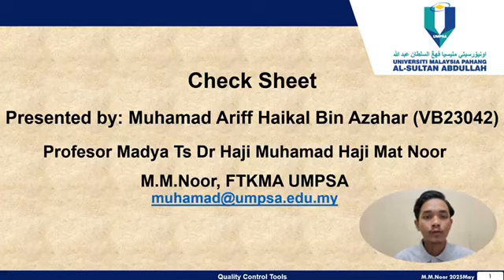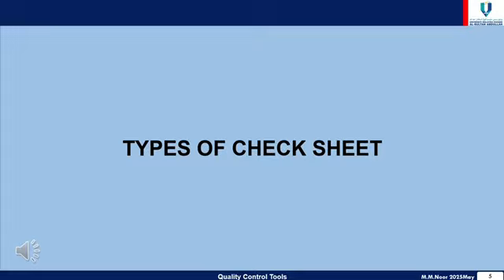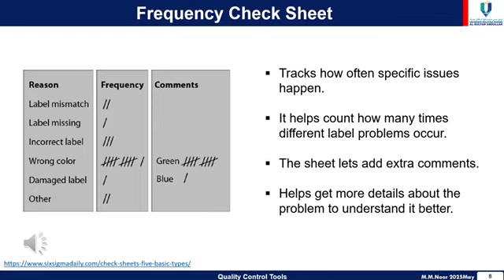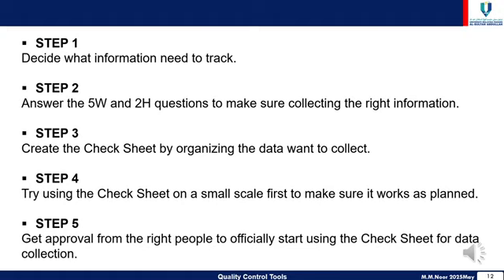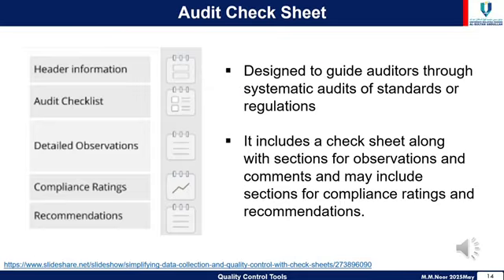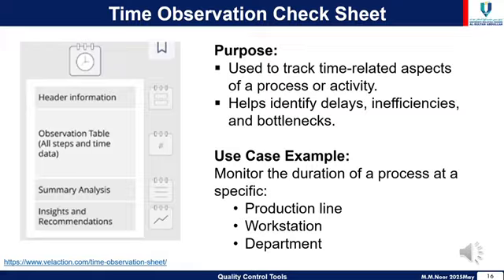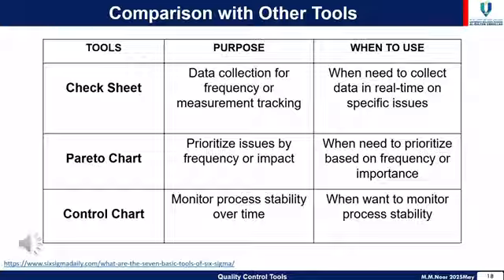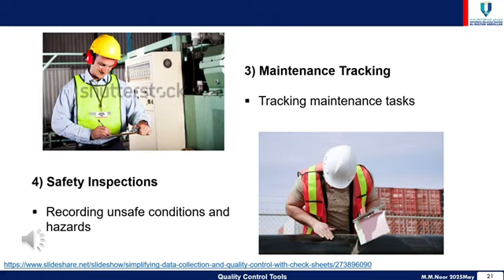Six Sigma Tools : CHECK SHEET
What is Check Sheet ?
Types of Check Sheet ?
How to create a Check Sheet ?
Real World Application of Check Sheet ?